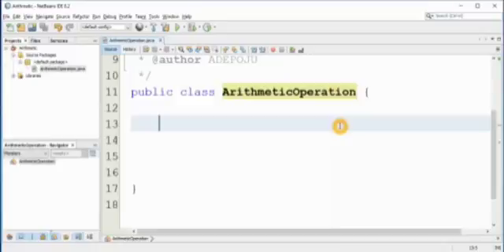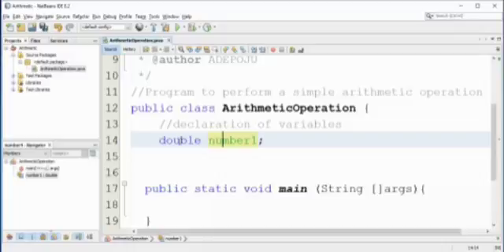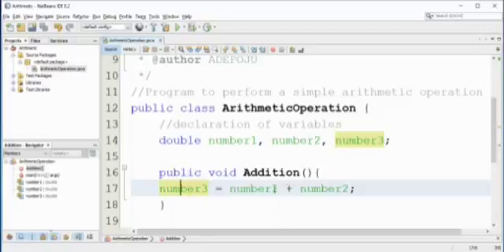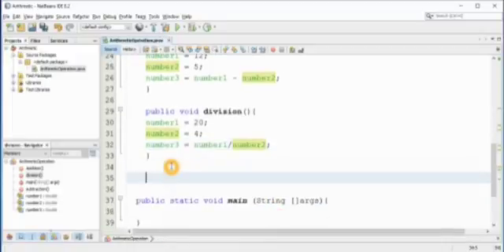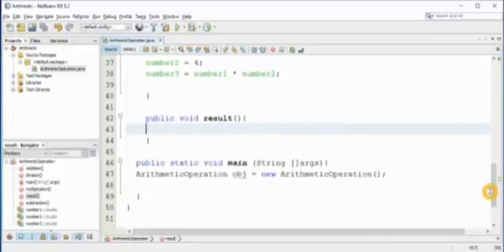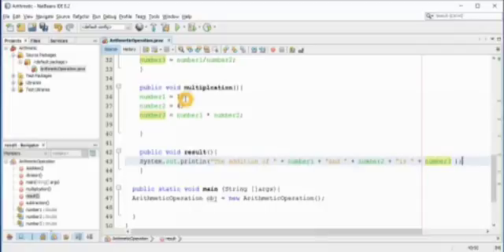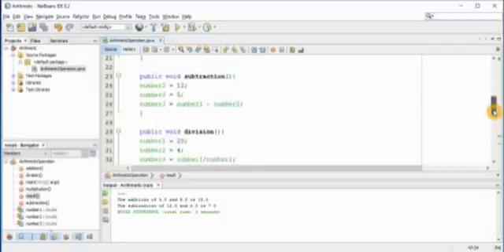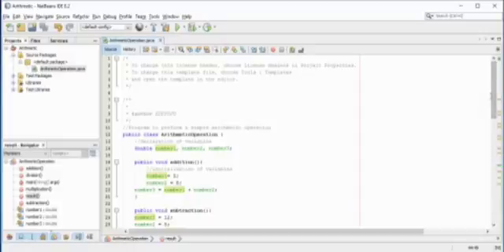Java Tutorial Lesson 2 Java Basic Syntax Part 2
Objctives:
You get to learn the following :
* How to define a class
* A comment
* A method
* Data Types
* A variable
* An Object
* A main method
* An Exception
* Access Specifier
* How to write a simple program on Arithmetic.